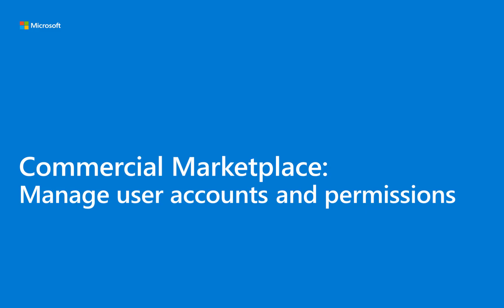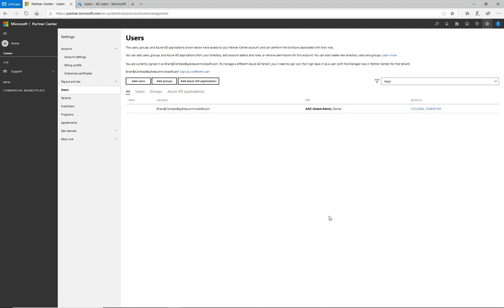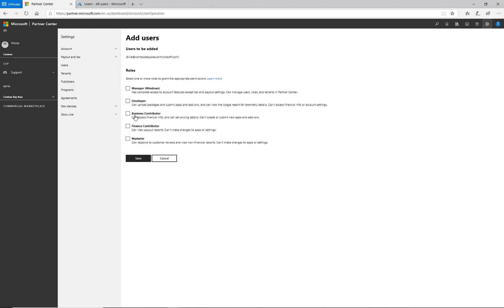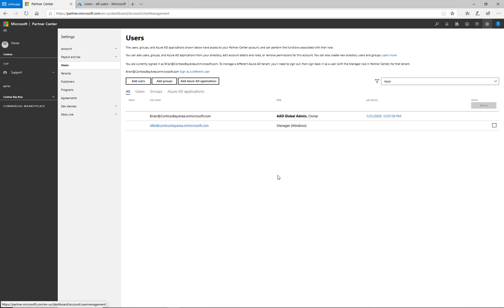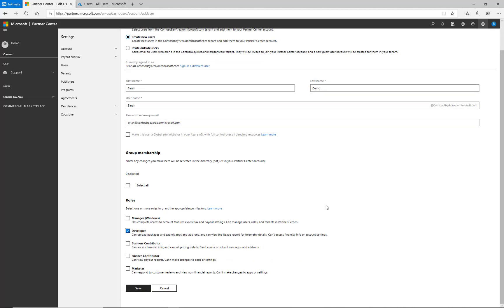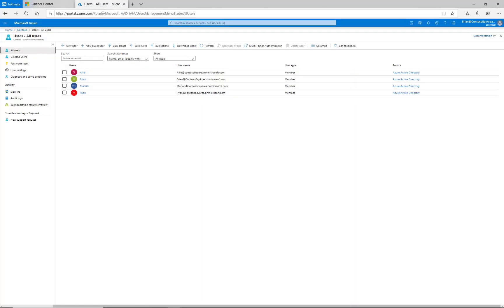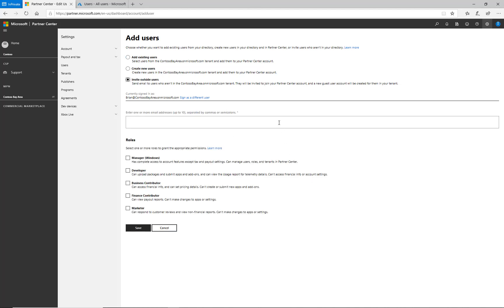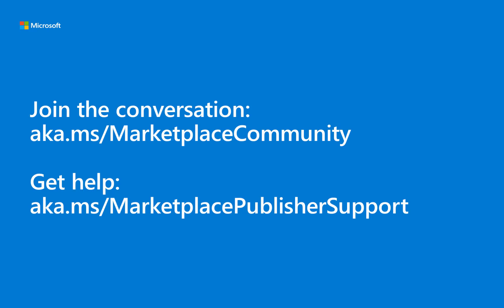Manage user accounts and permissions for Microsoft's commercial marketplace publishers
Video demonstration that shows how to create users, manage accounts, and apply permissions in Microsoft Partner Center for publishing offerings and viewing payouts related to Microsoft's commercial marketplace.